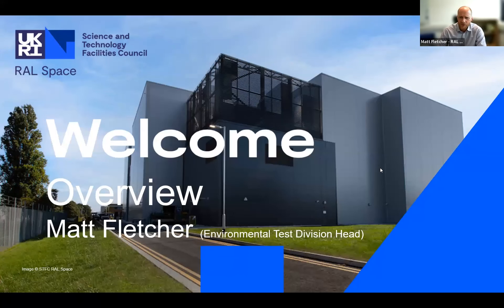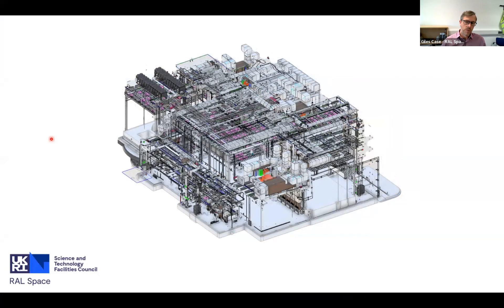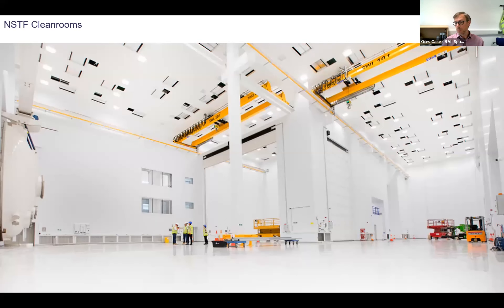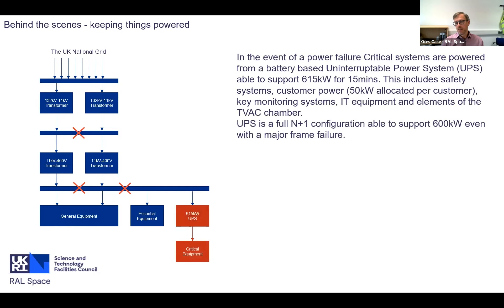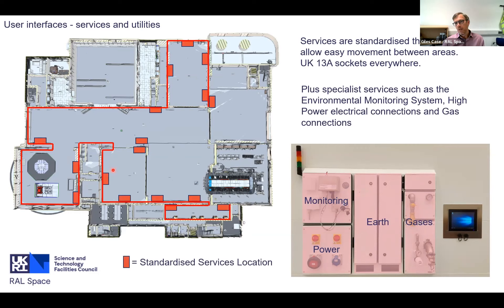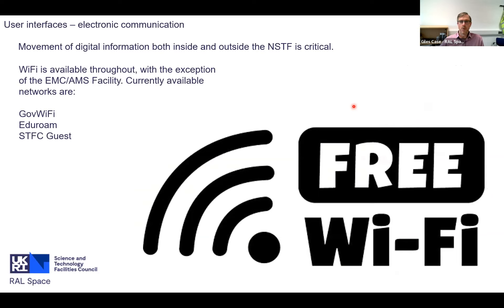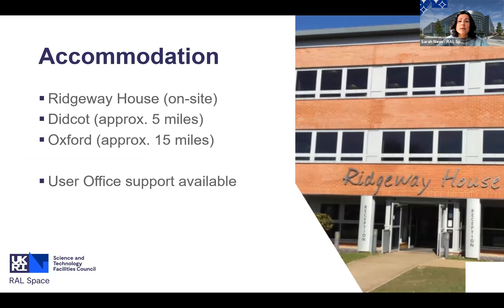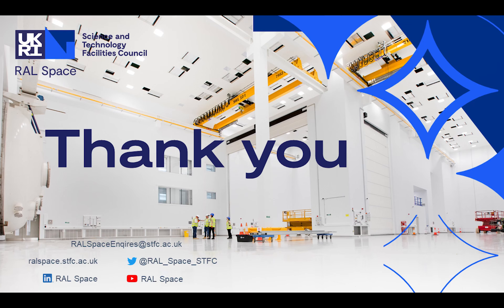NSTF webinar 2: Infrastructure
The NSTF is the UK's first comprehensive set of large-scale space test facilities at a single location. It will offer to satellite manufacturers from the UK and around the world a full range of purpose-built test equipment within one clean facility.

This webinar provides an overview of the infrastructure of the building and the soft services available.